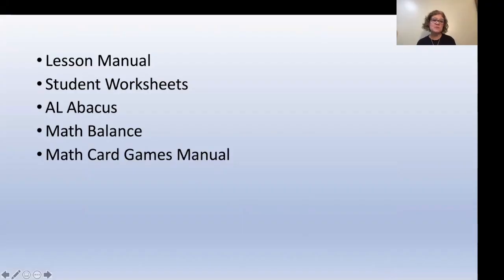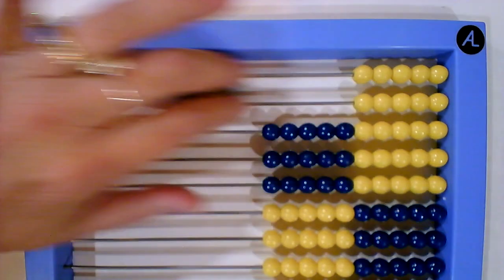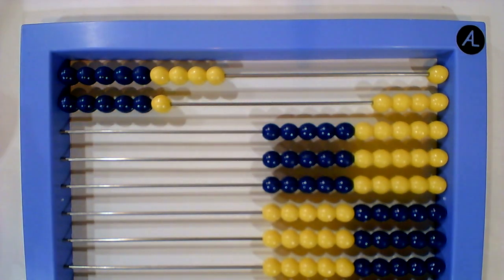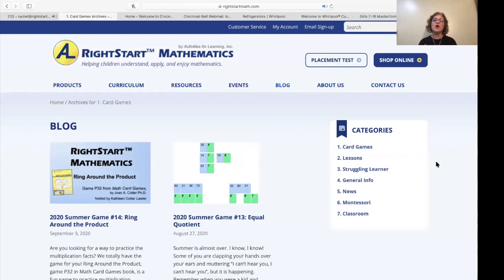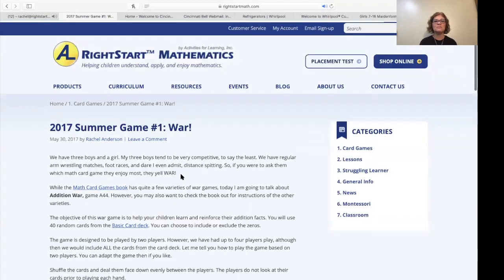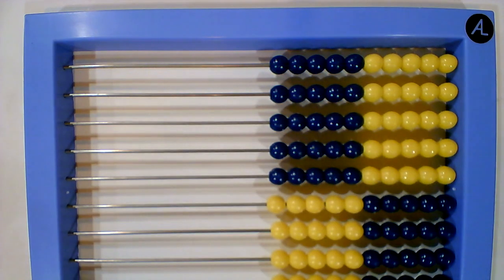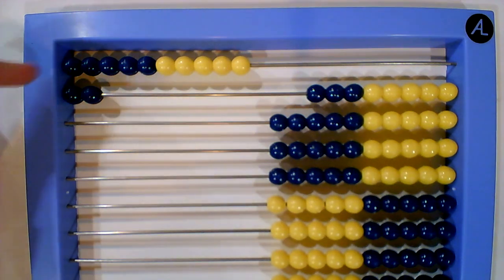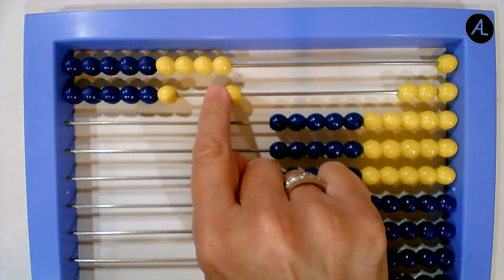RS2 Level C Overview: Lessons 9 to 12